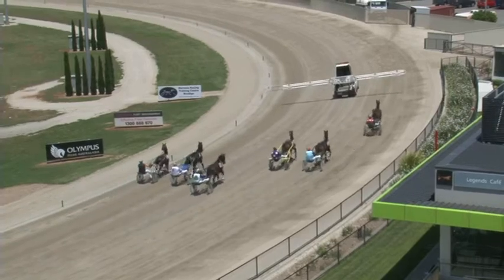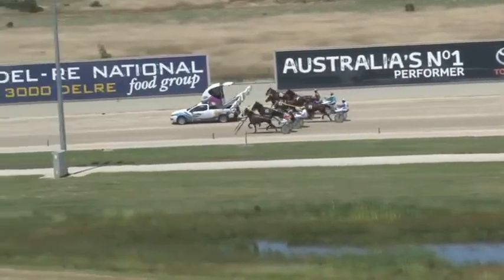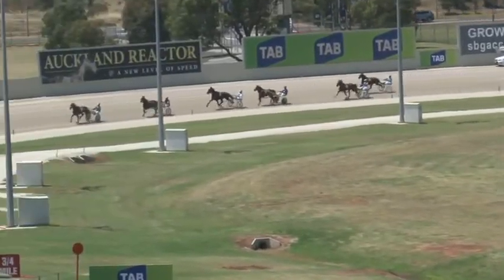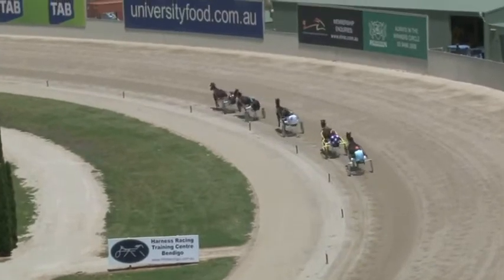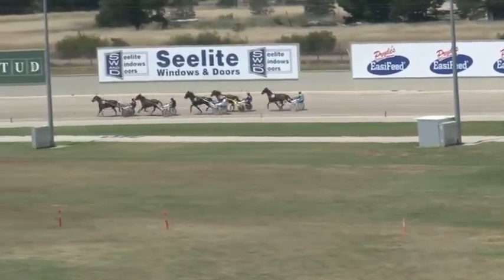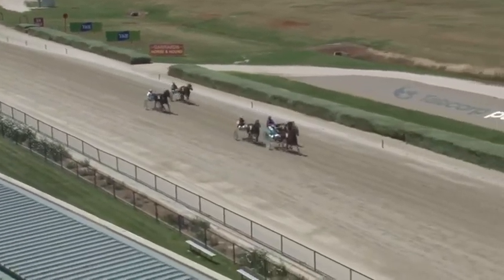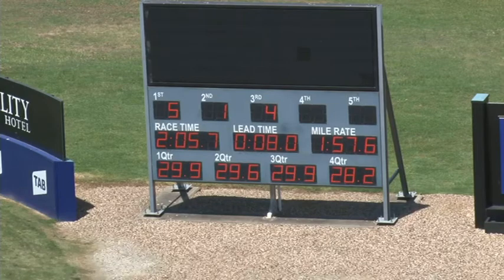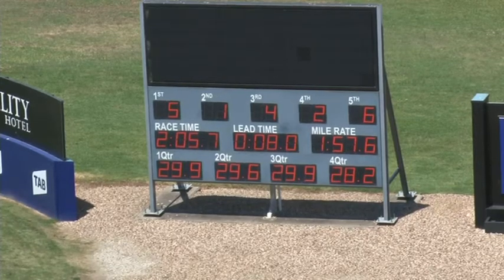Melton 29-11-16 Trial 3